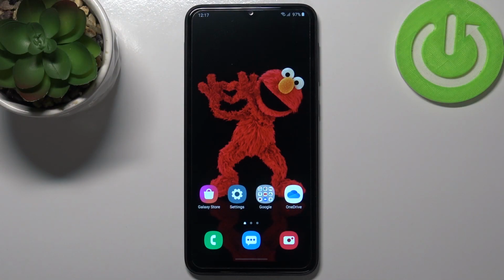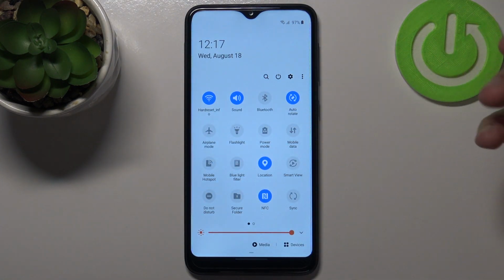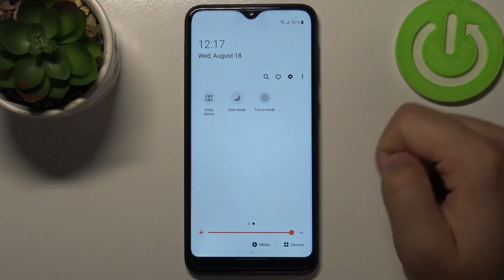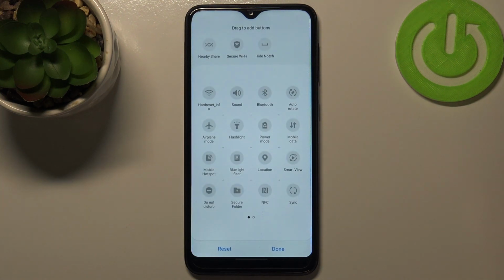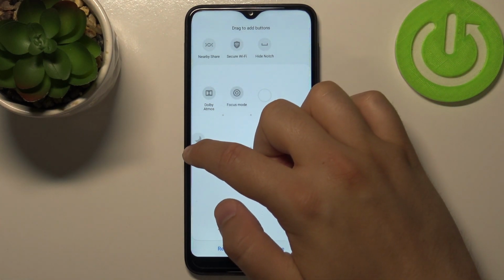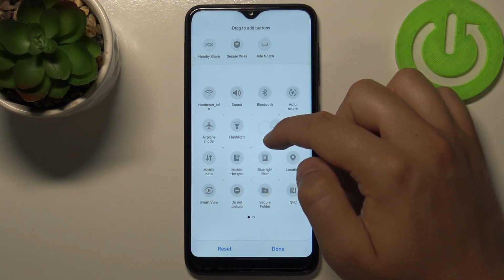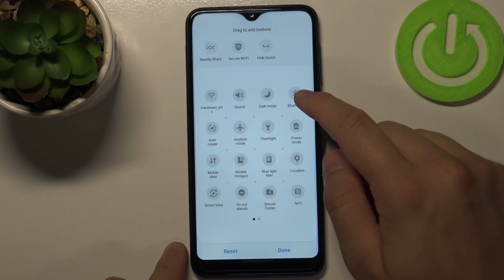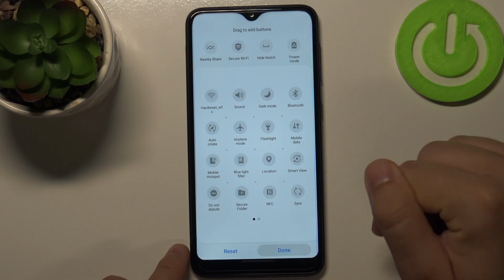How to Adjust Notification Panel Shortcuts in SAMSUNG Galaxy A10 – Manage Notifications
Would you like to adjust notification panel shortcuts in your SAMSUNG Galaxy A10 but you’re not sure how to do it? In this tutorial we’d like to share with you how easily you can find proper options which will allow you to successfully adjust the shortcuts appearing on the notification panel. So let’s follow all shown steps and successfully adjust notification panel shortcuts just like you want to.

How to personalize shortcuts in SAMSUNG Galaxy A10? How to customize shortcuts panel in SAMSUNG Galaxy A10? How to personalize notifications in SAMSUNG Galaxy A10? How to set up notification content I SAMSUNG Galaxy A10? How to customize Lock Screen Notifications in SAMSUNG Galaxy A10? How to enable notification settings in SAMSUNG Galaxy A10?